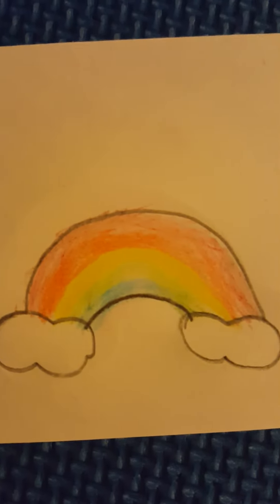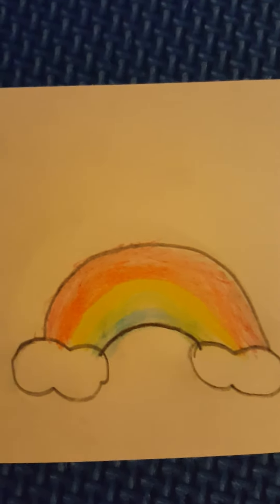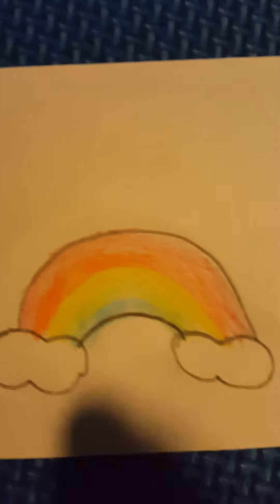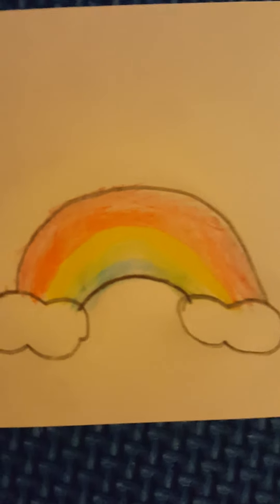How to draw a Rainbow